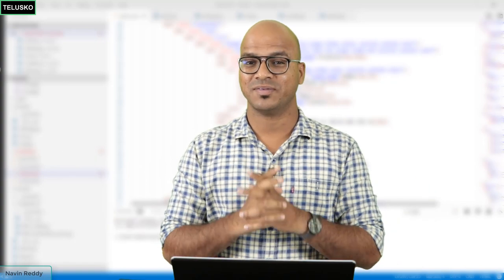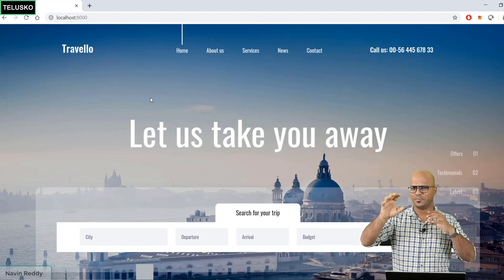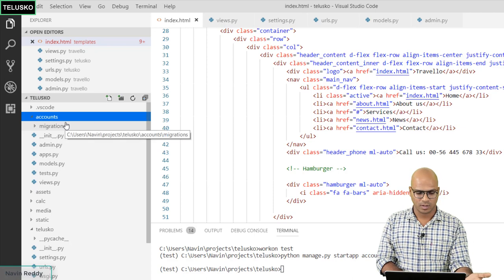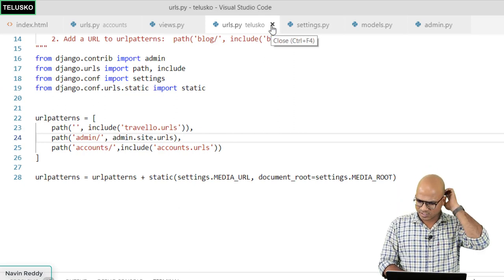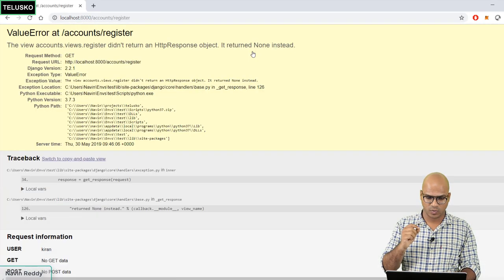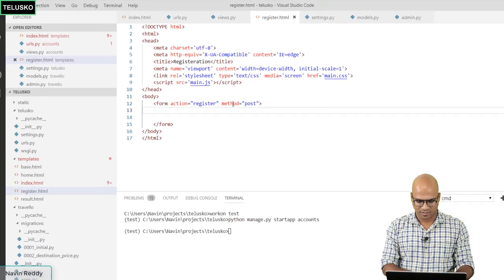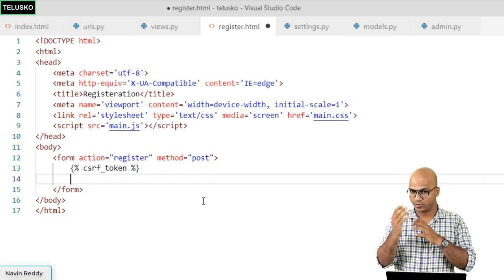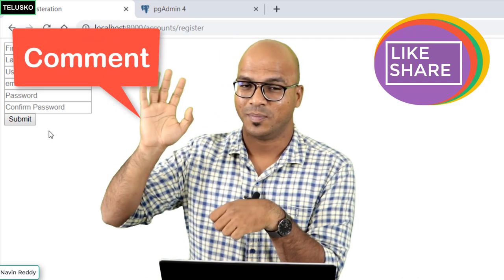#21 Django tutorials | User Registration - 1